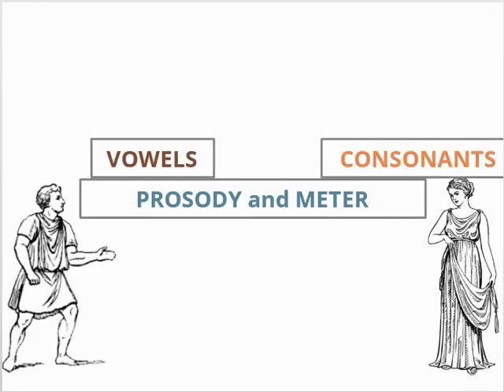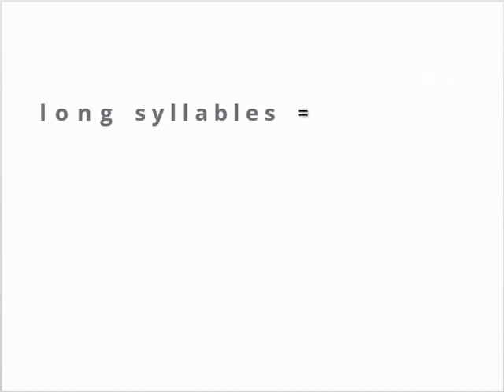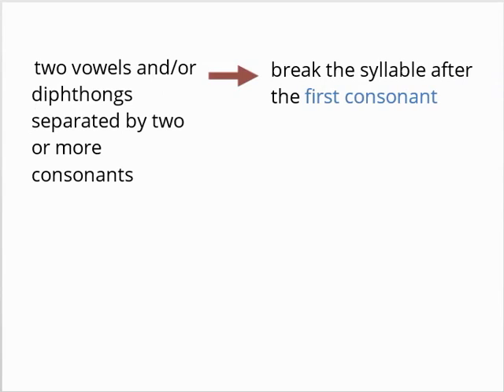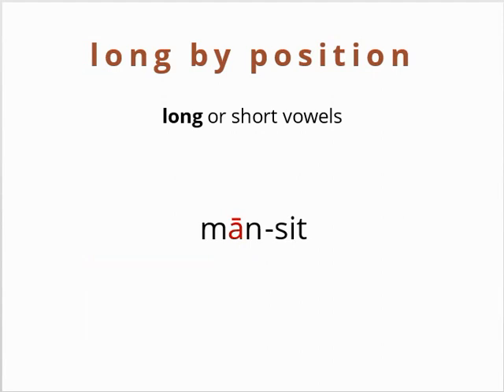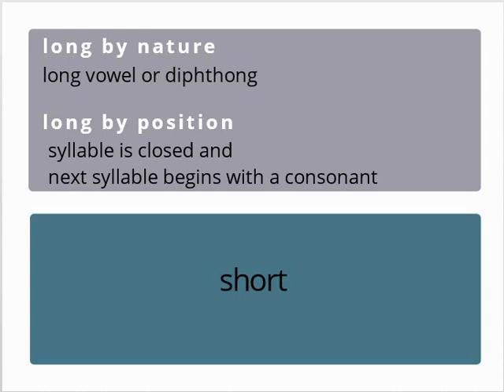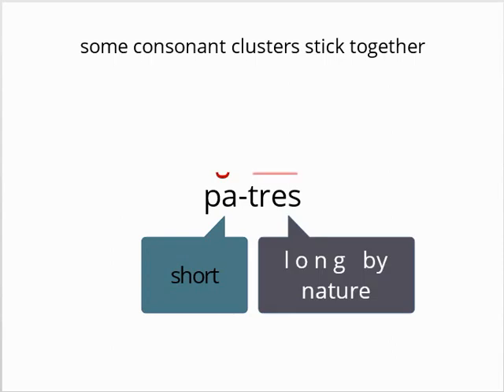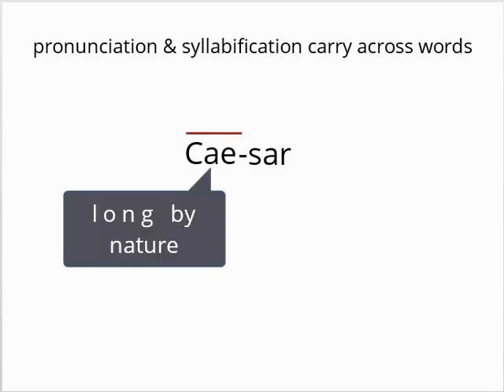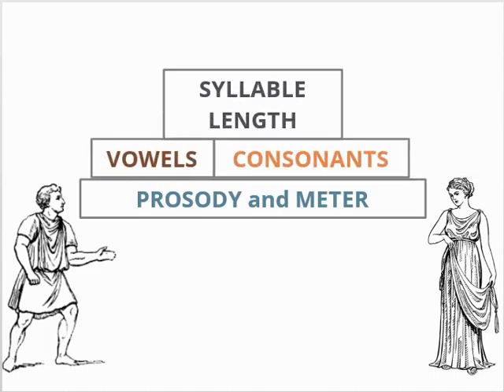Prosody & Meter: Syllabification and Quantity